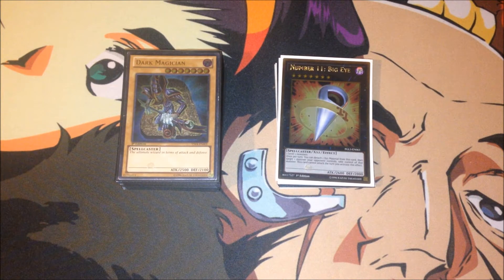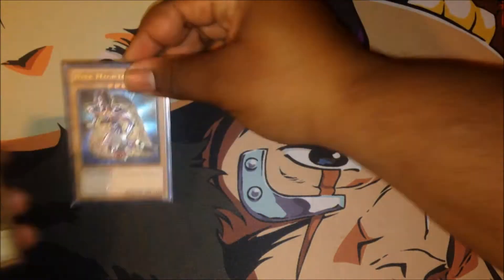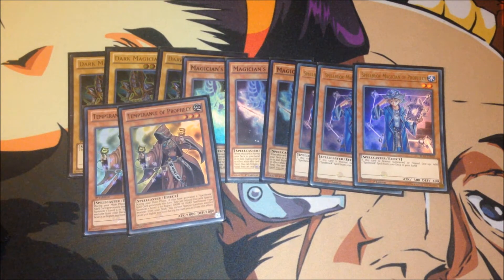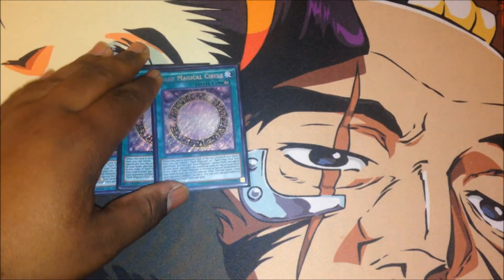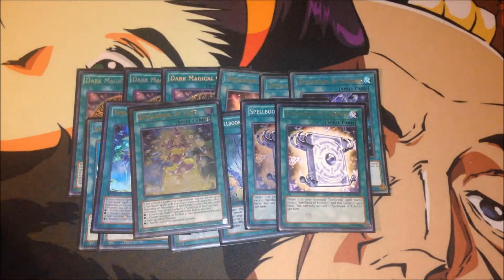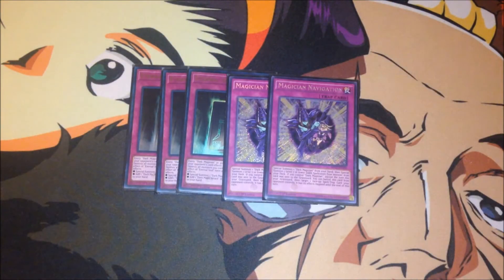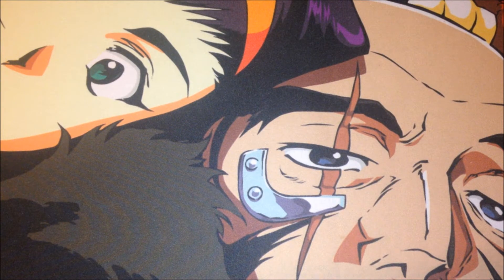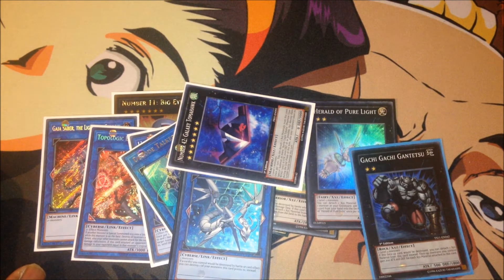Yugioh Dark Magician Spellbook Deck Profile Featuring TheCreativeDuelist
Amazing guest upload by TheCreativeDuelist, a great yugituber from the United Kingdom.